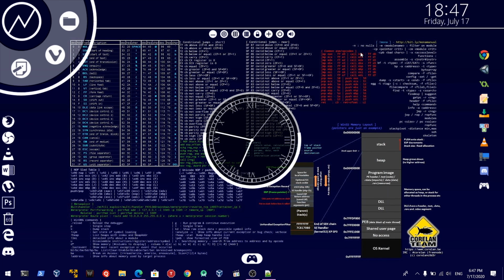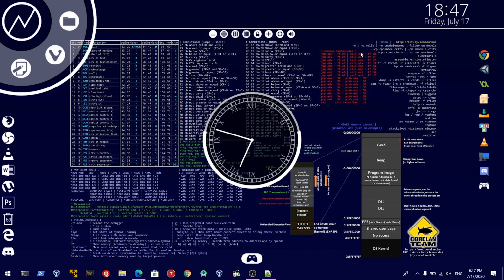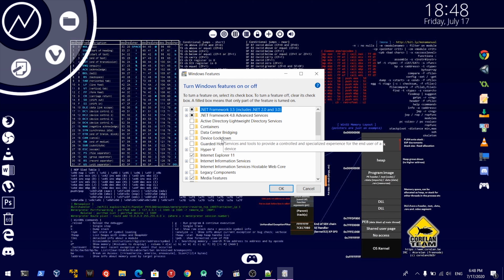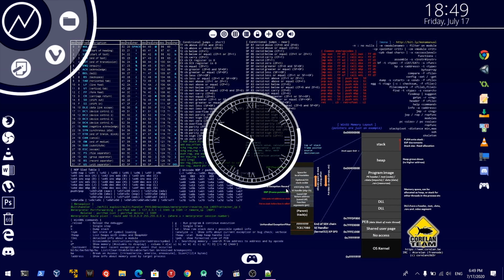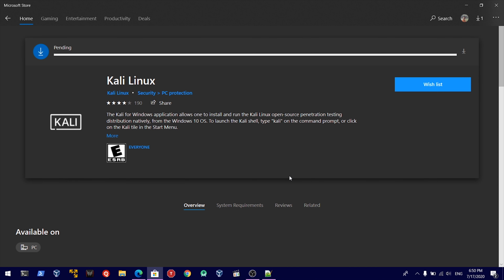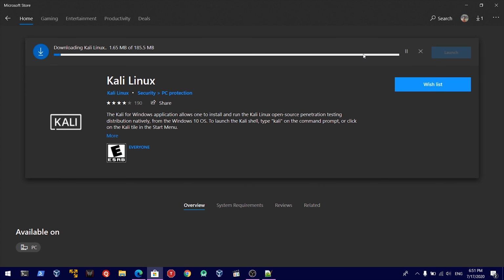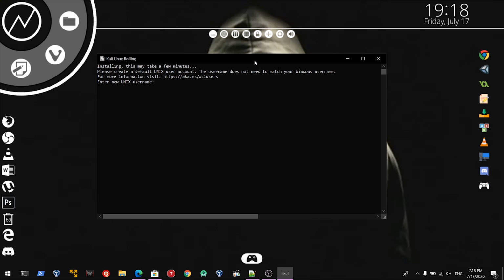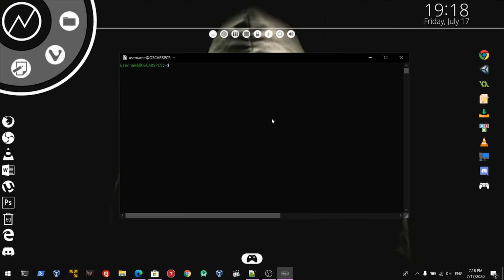How to install Kali linux in windows 10 as Windows subsystem||2020||wsl2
This is a video tutorial on how to install kali linux directly on windows 10 as linux subsystem.